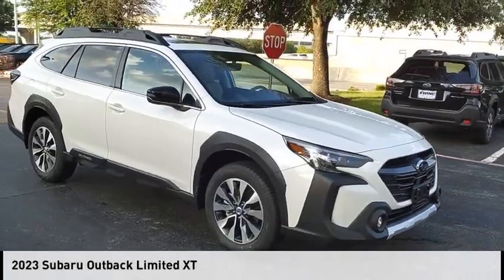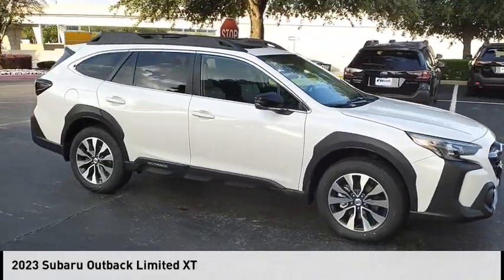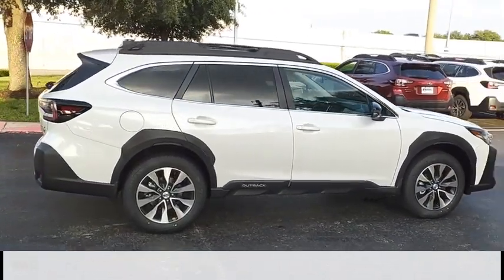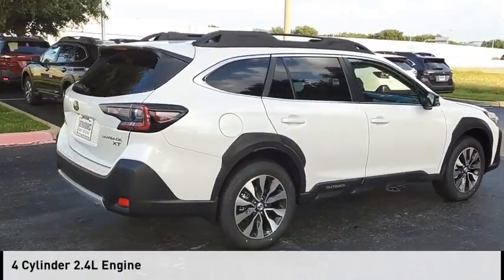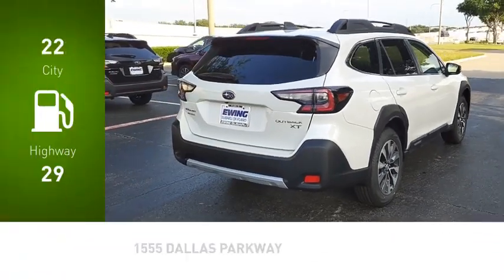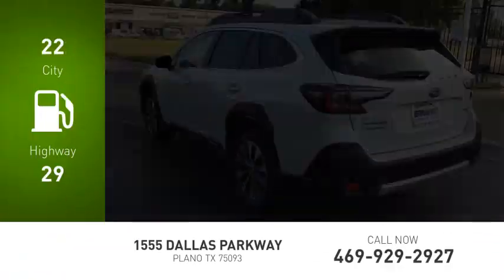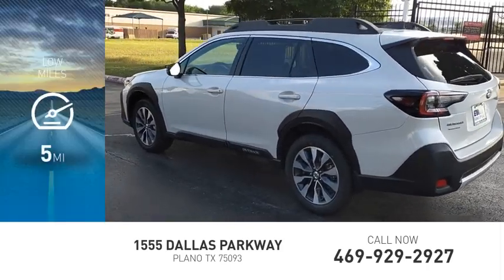2023 Subaru Outback S207856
2023 Subaru Outback Limited XT

Ewing Subaru
1555 Dallas Parkway

Factory MSRP: $41,629 2023 Subaru Outback 4D Sport Utility Limited XT 2.4L DOHC CVT Lineartronic AWD